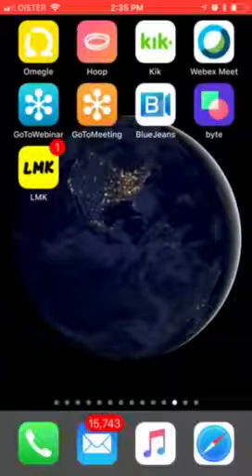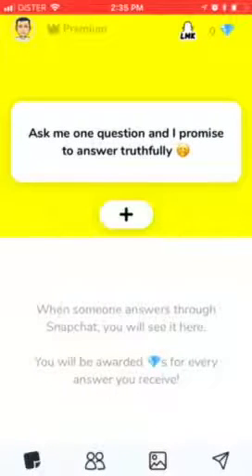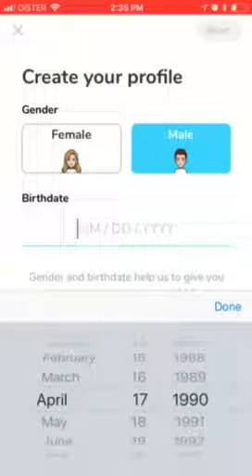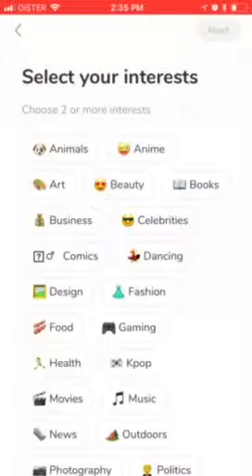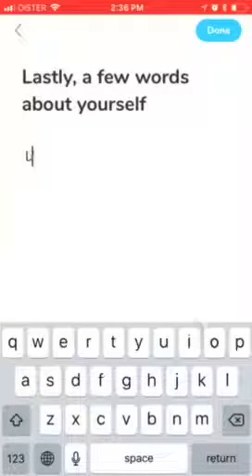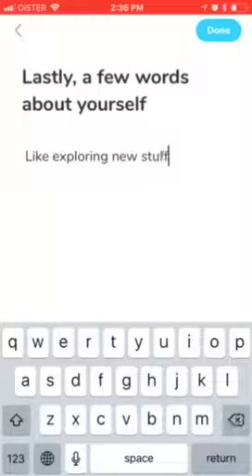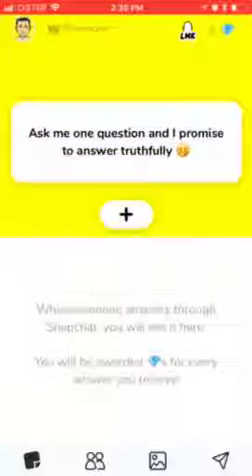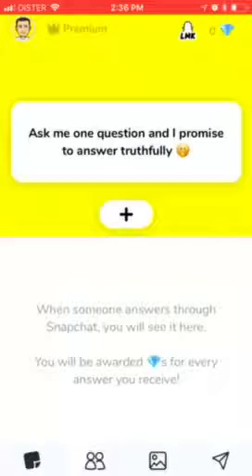How to CREATE a LMK PROFILE?